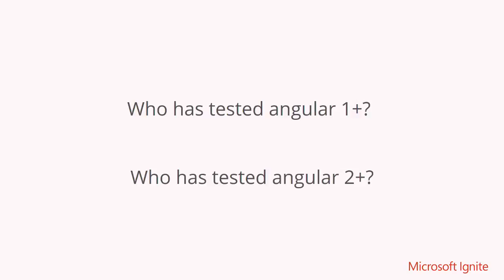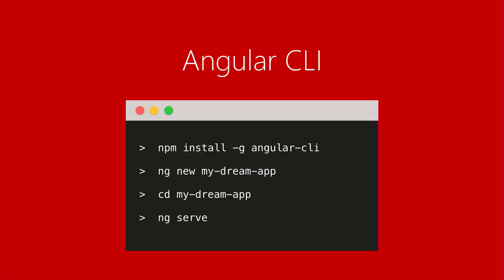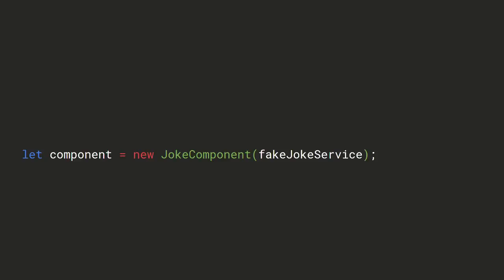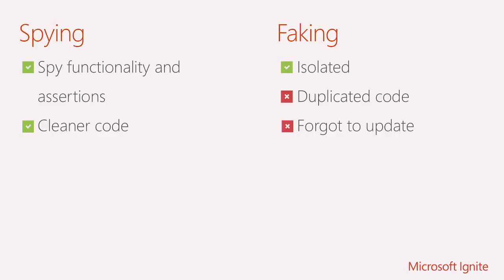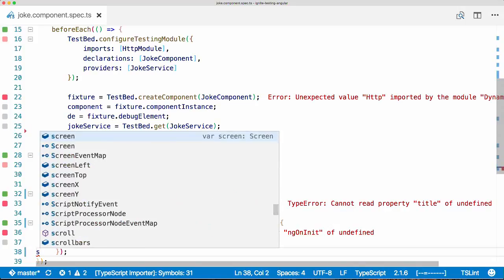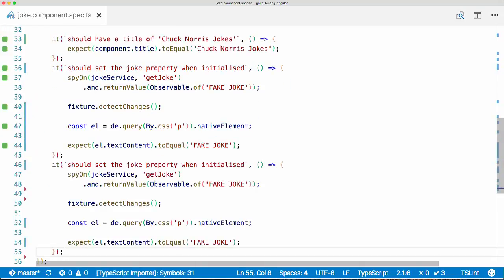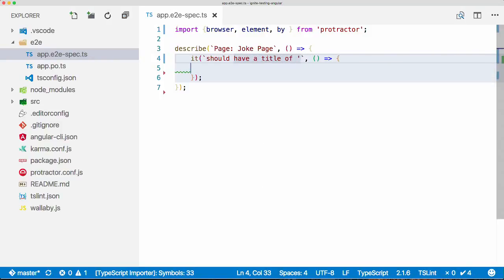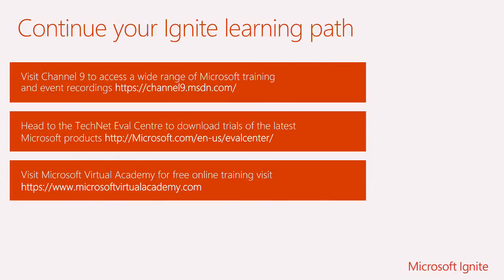Australia 2017 Angular 2 Testing Techniques and Practices